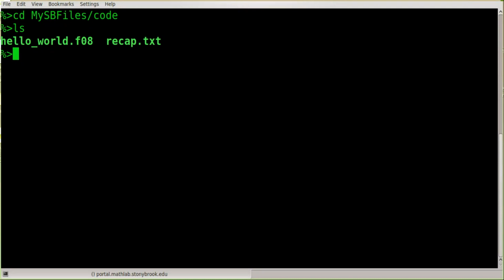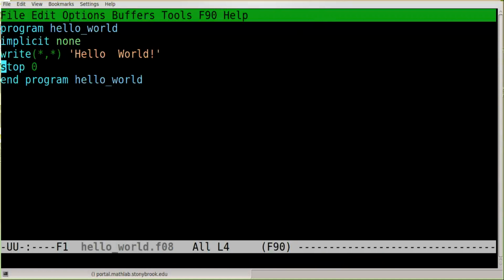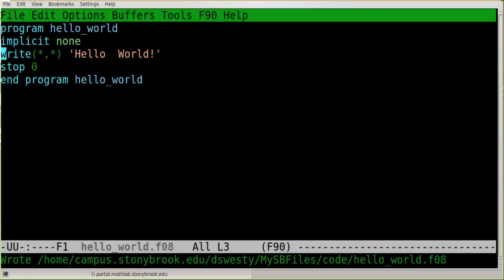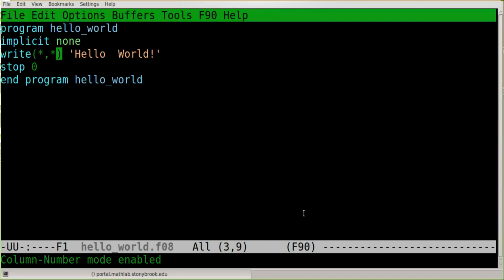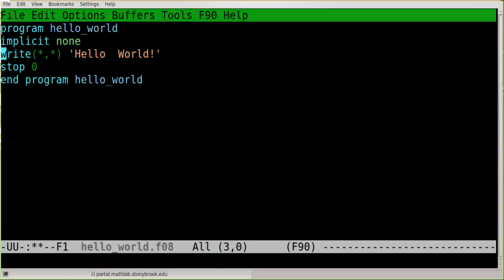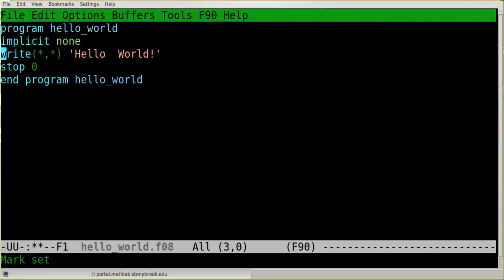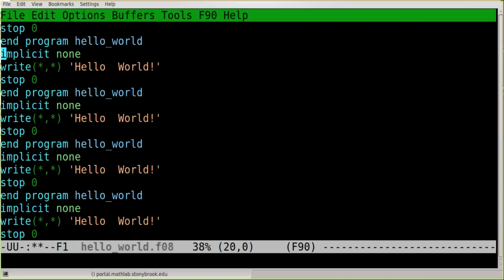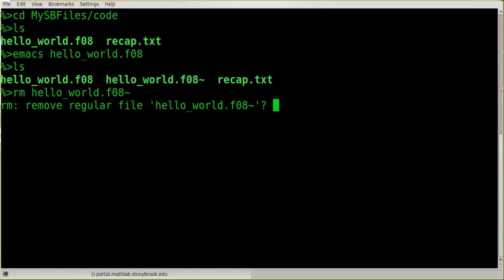Editing with Emacs part 3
This video continues the series on editing with GNU Emacs from the Linux command line.   In this video we demonstrate how to delete lines or regions of text and restore those lines.   We also show how to turn on the feature that displays the column number of the cursor on the mode line.